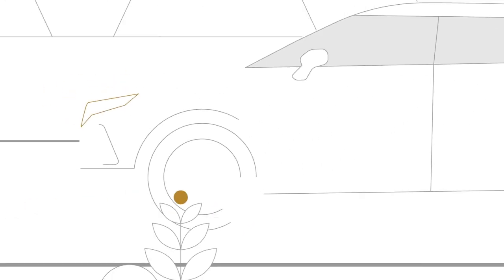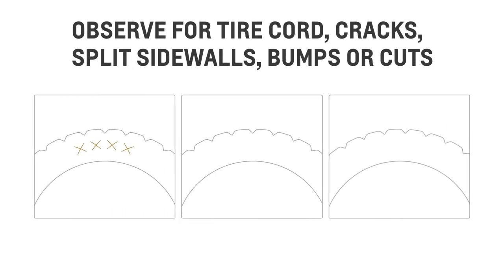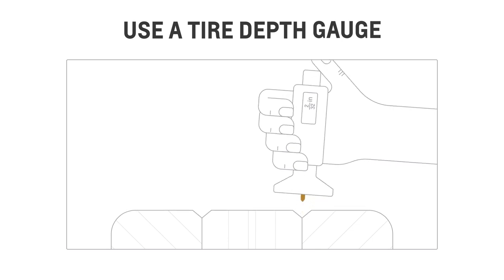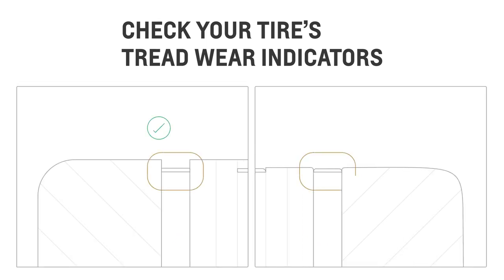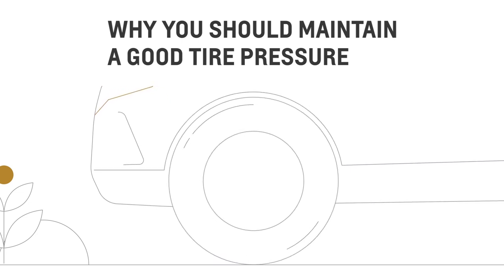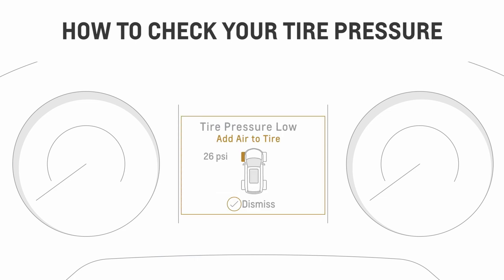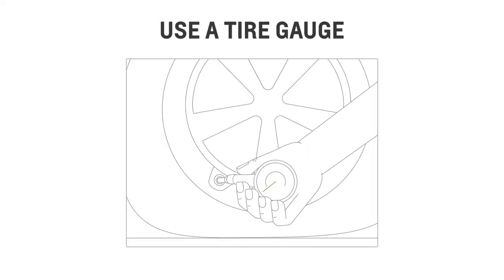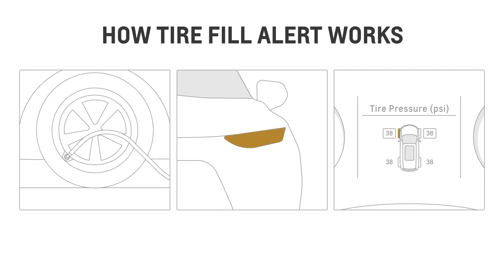Tire Tread and Pressure | Chevrolet Canada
Learn how to check for wear and tear on your Chevrolet vehicle's tires.